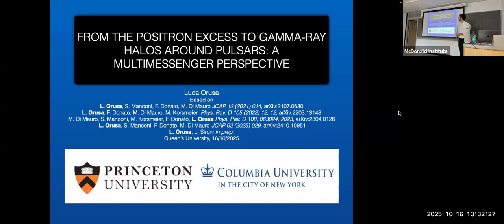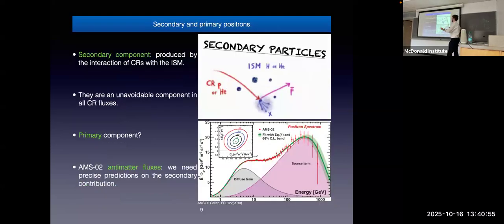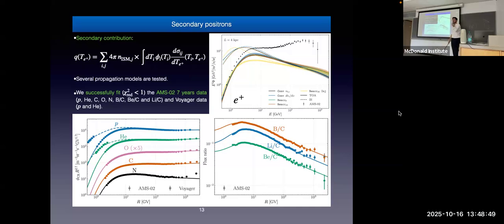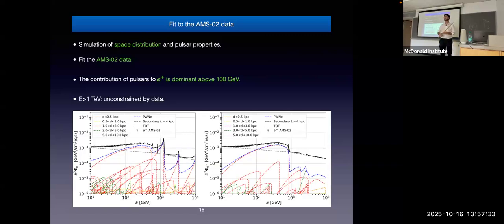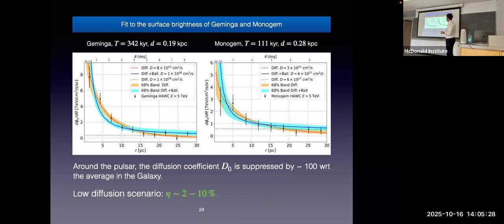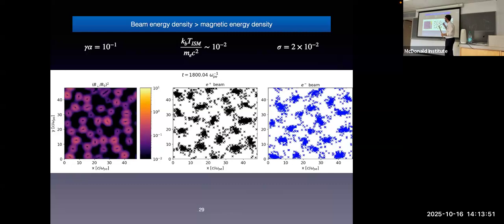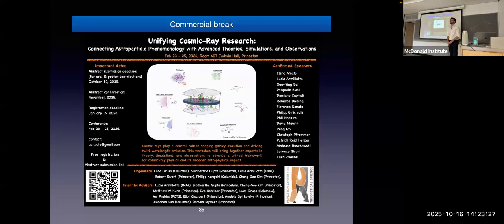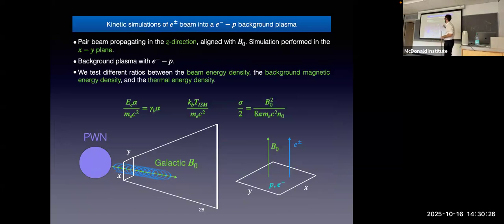McDonald Institute Seminar: Luca Orusa (Princeton University)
Luca Orusa (Princeton University)
"From the positron excess to gamma-ray halos around pulsars: a multimessenger perspective"

Luca Orusa is a postdoctoral researcher at Princeton and Columbia University, where he focuses on particle acceleration at shocks and pulsar-related phenomena, including TeV halos, X-ray filaments, and the positron excess in cosmic rays.

Abstract:
The cosmic-ray flux of positrons is measured with high precision by the space-borne particle spectrometer AMS-02. A central open question is the origin of the positron flux above 10 GeV, which exceeds predictions for secondary production by cosmic-ray interactions with the interstellar medium. One leading explanation is that pulsars contribute significantly to this excess, a hypothesis strongly supported by observations of degree-scale TeV gamma-ray halos around several pulsars. These halos, produced by leptons from the pulsar doing inverse Compton scattering with the interstellar radiation fields, provide a powerful tool to study cosmic-ray transport around these sources. These TeV halos appear closely related to X-ray filaments observed around some pulsars, produced by synchrotron emission of the same leptons. In this talk, I will discuss how Galactic pulsars may explain the positron excess, what TeV halos reveal about particle propagation, and how particle-in-cell simulations help interpret these processes.